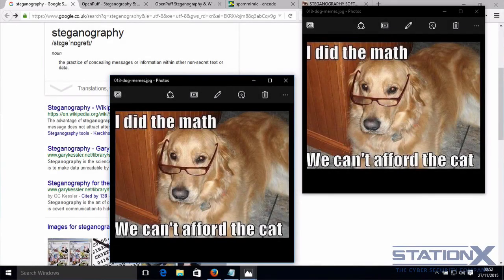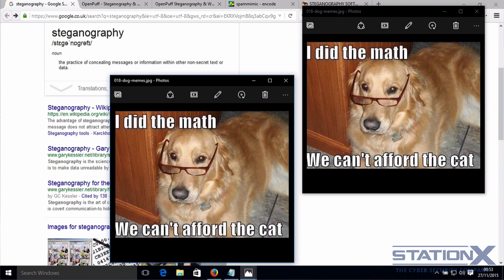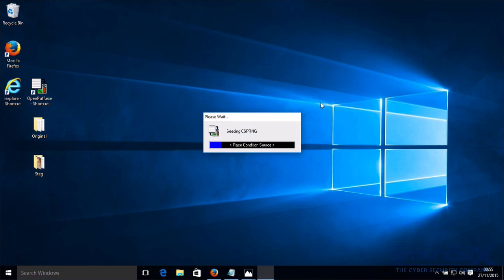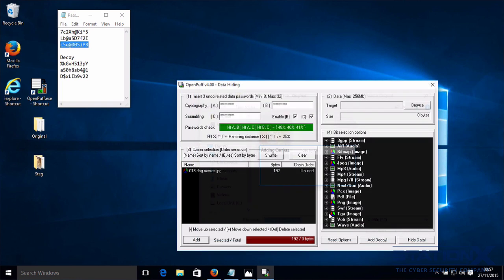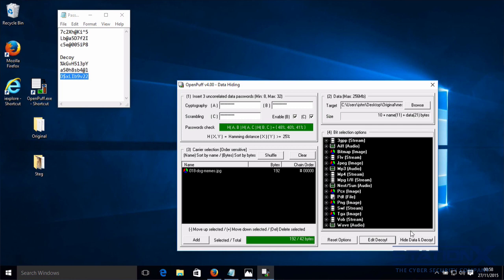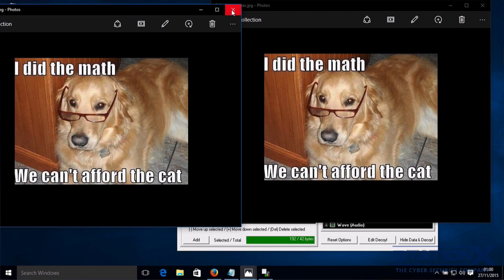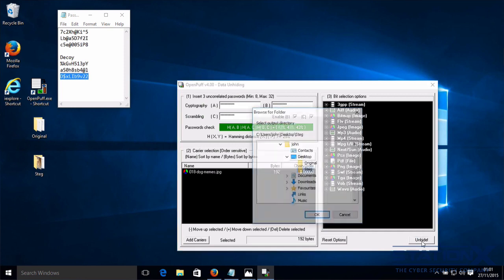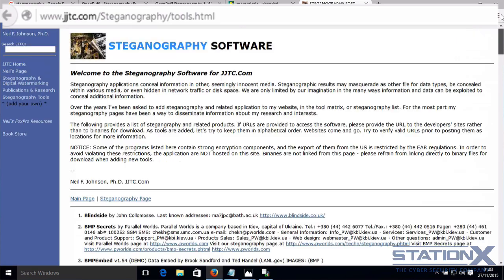How To Steganographically Send Secret Messages /I'M Hacker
In this tutorial, we're going to learn how to send secret messages using steganography. Steganography is a technique that can be used to send secret messages without anyone knowing!

Steganography is a great way to keep your communications private, without having to worry about anyone intercepting them. In this tutorial, we're going to learn how to steganographically send secret messages using a few simple techniques. After watching this video, you'll be able to send secret messages without anyone knowing!